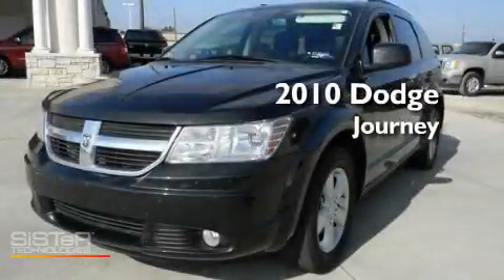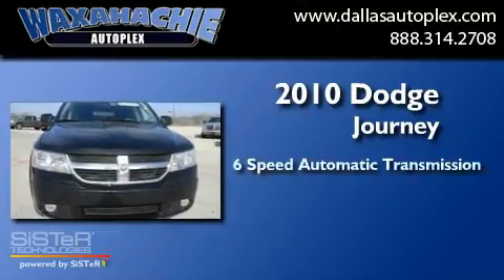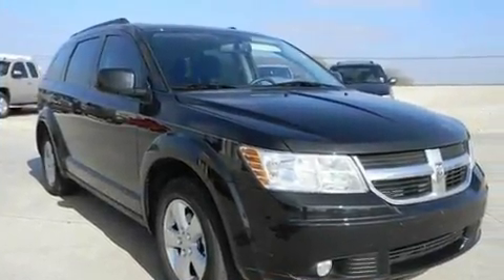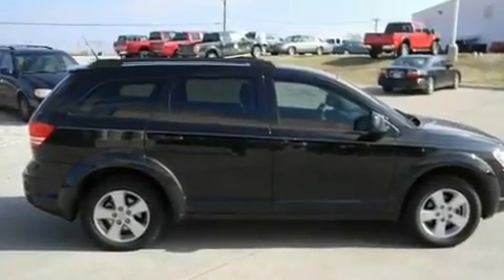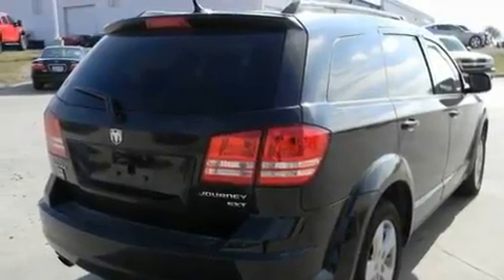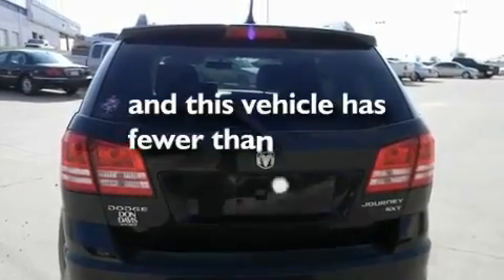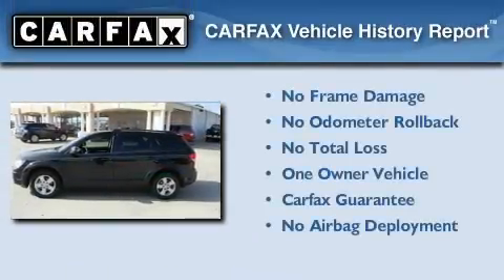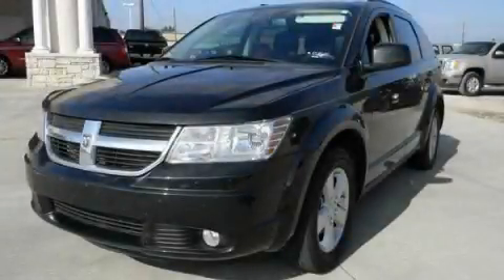2010 Dodge Journey Ennis TX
Year : 2010
 Make : Dodge
 Model : Journey
 Engine : V6 HO 3.5 Liter
 Trans . : 6-Spd Automatic
 Exterior : Black
 Miles : 13,026
 Interior : Black
 Stock : FF04214A

 1800 W. US Highway 287 Bypass

 2010 Dodge Journey Waxahachie TX